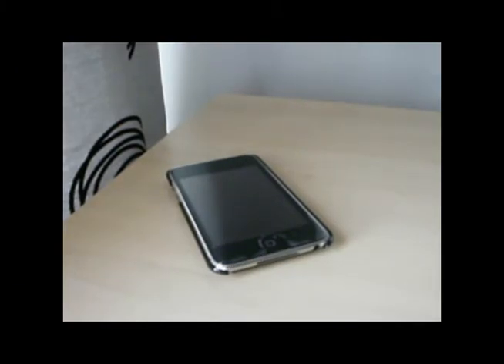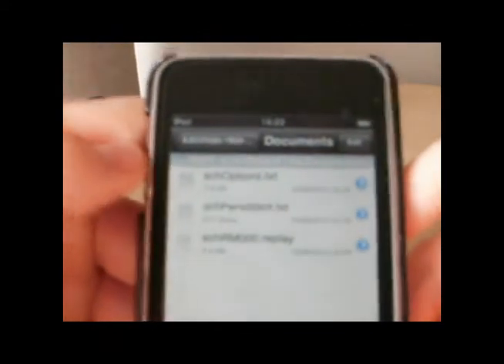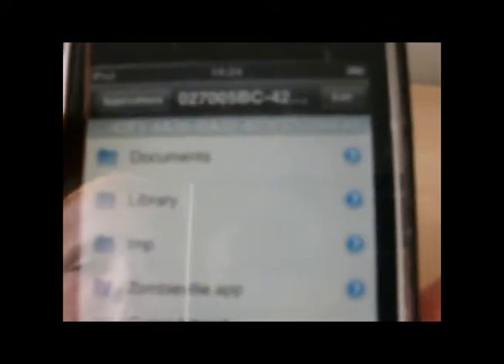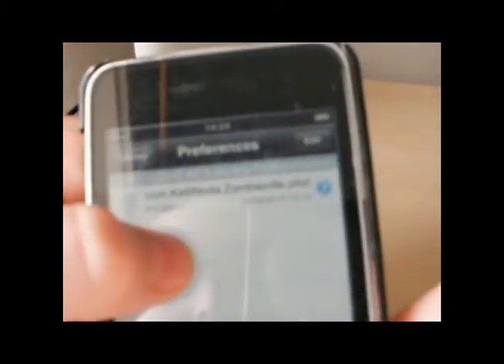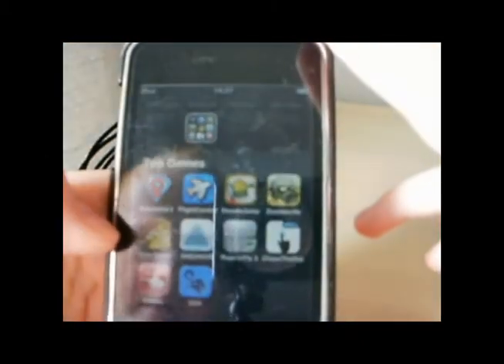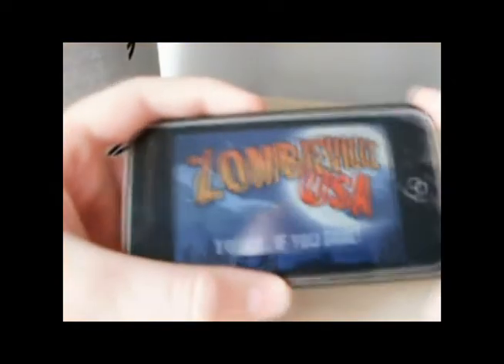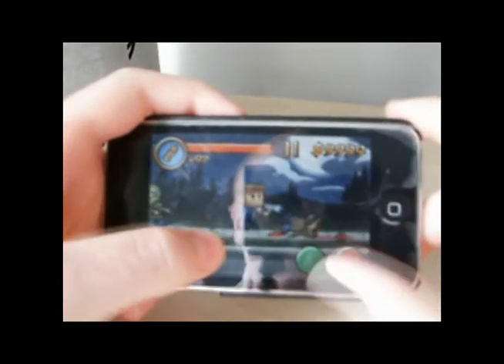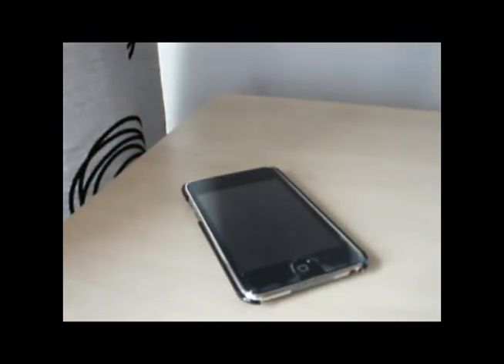How to Hack Zombieville USA On The Ipod Touch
In this video i will be showing you how to hack the scores, levels and, guns in zombieville USA -  an app found on the appstore for 59p or £1.19. To do this i will be using Ifile, an app found in cydia.